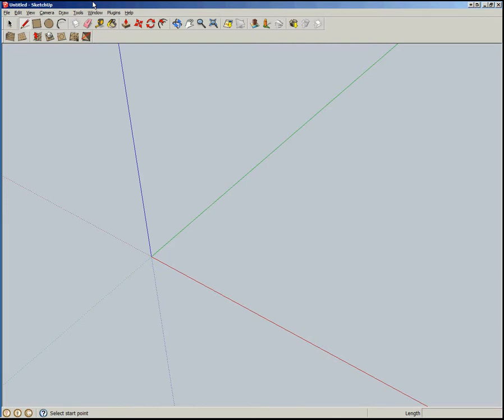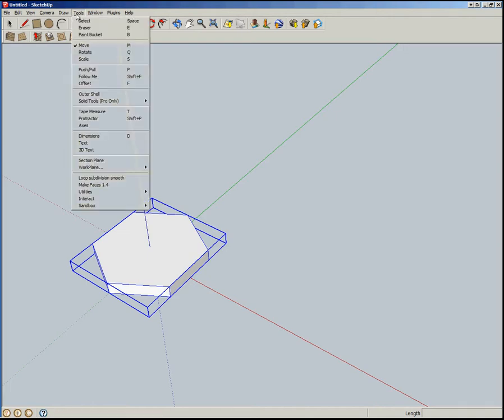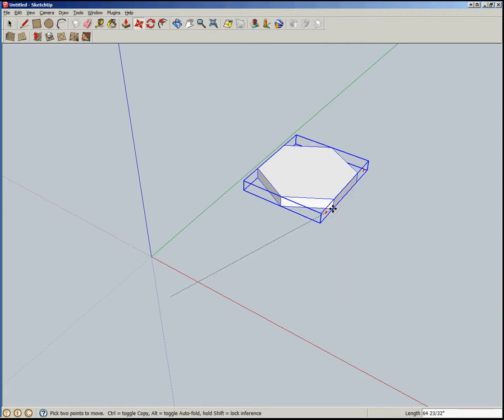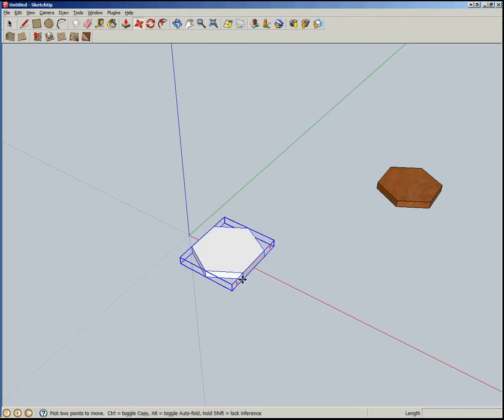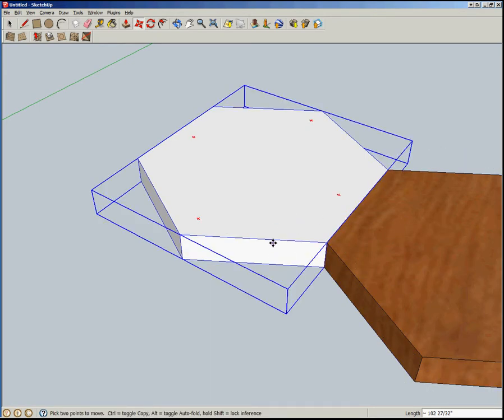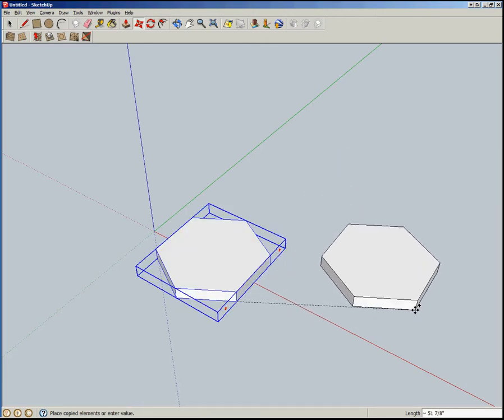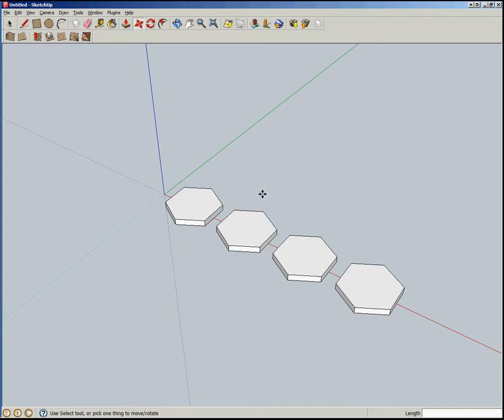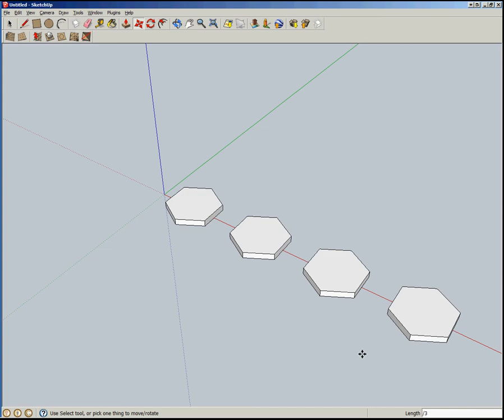The Move Tool within SketchUp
SketchUp tutorial on the move tool, including move, copy, and multiple copy.

Screencast recorded with CamStudio.